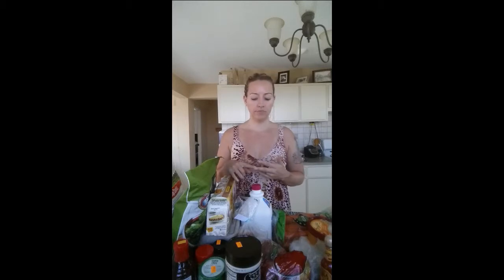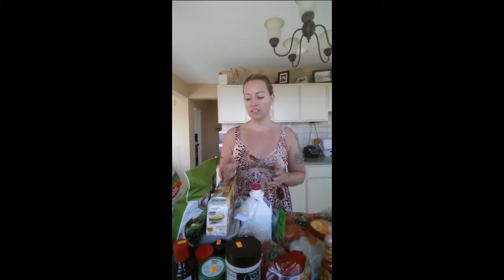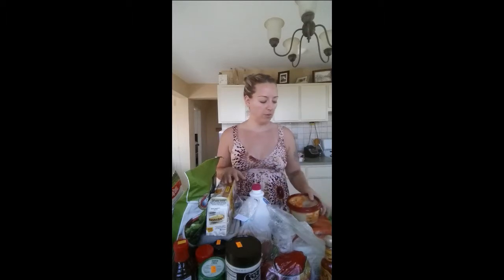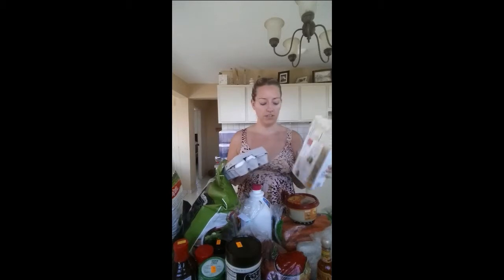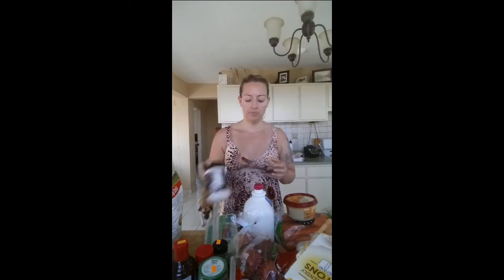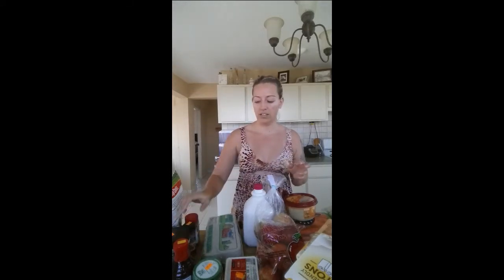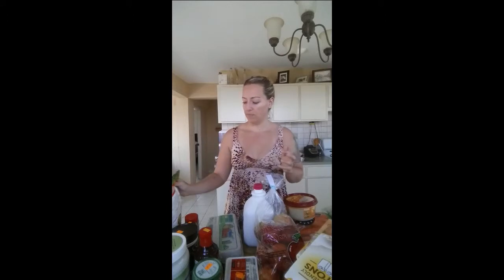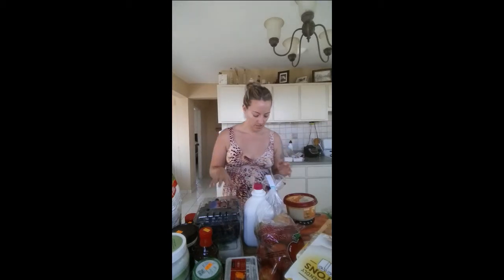Hammer and Chisel Daily Video Trainer Day 22 & Grocery Shopping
Day 22:  Chisel Balance and our grocery shopping

For each day of the 60 day program I will be posting a Video Trainer. This 2-5 minute daily video will review the workout of the day, provide you with tips for the workout, tips for meal planning, motivation and my own experience with the program. Each week I will post a Weekly Wrap Up as well! This will be an awesome additional tool for you to use for support and motivation before your workouts each day or just to motivate you to get your butt out of bed and pressing play!